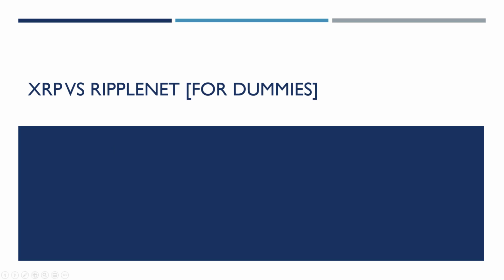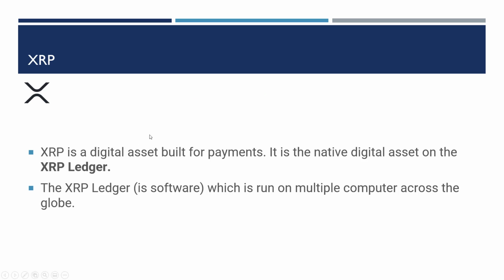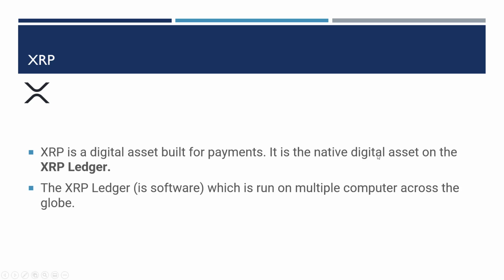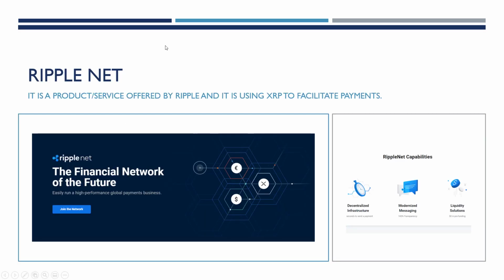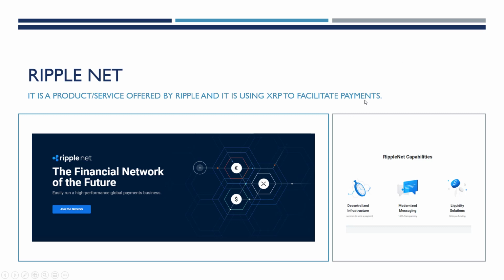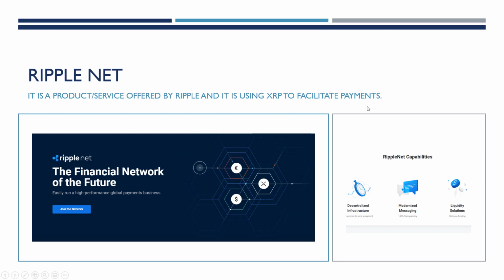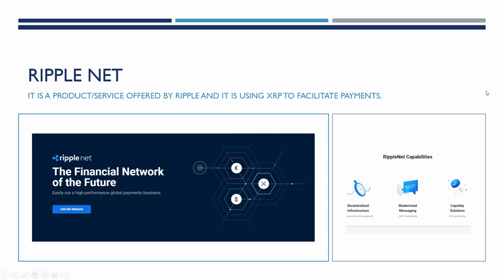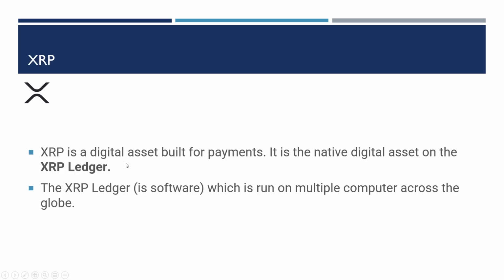XRP vs RippleNet [for dummies] :)